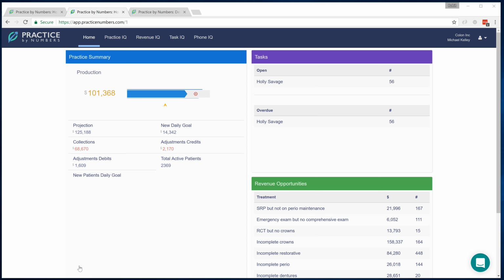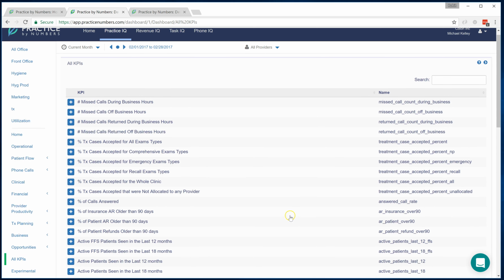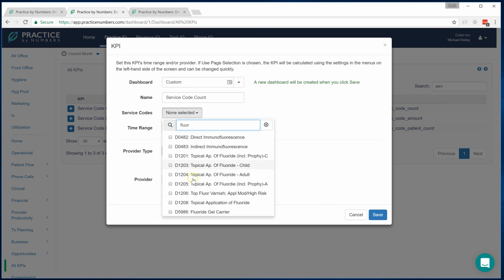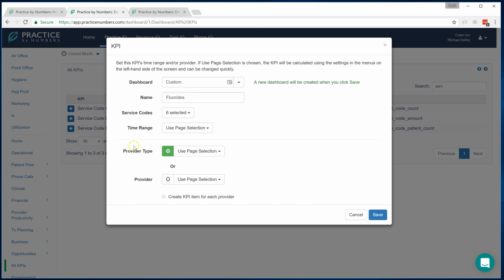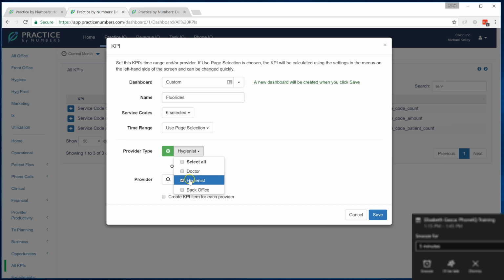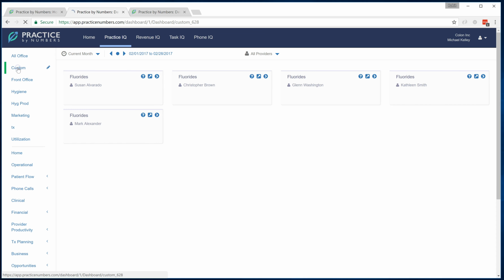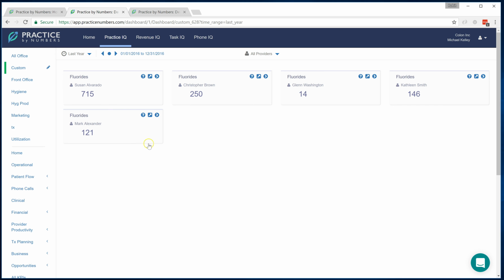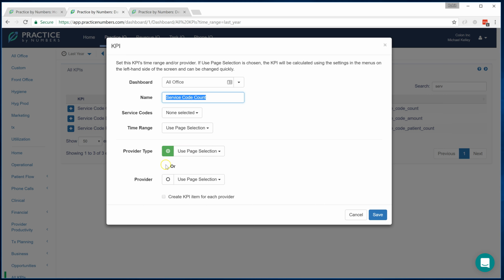Custom KPI measuring service count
Create custom KPI (Key Performance Indicator) to measure the count of a certain service code.